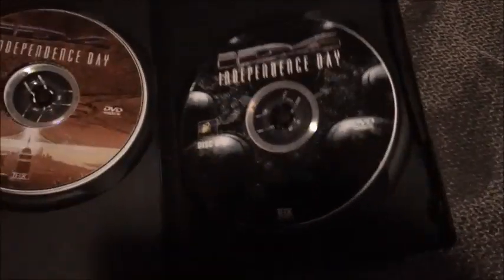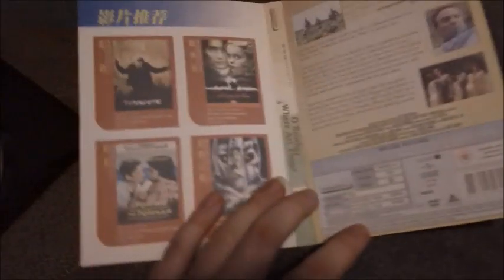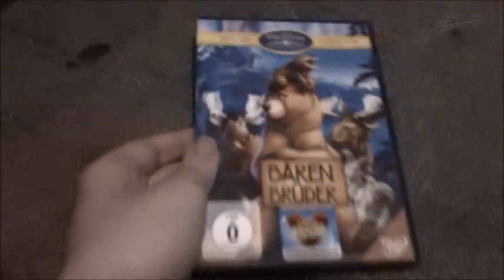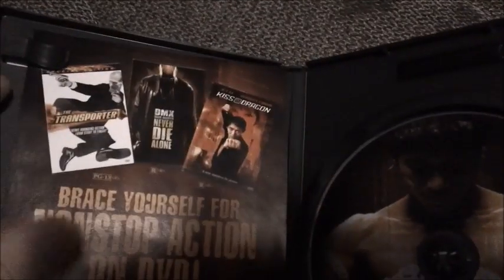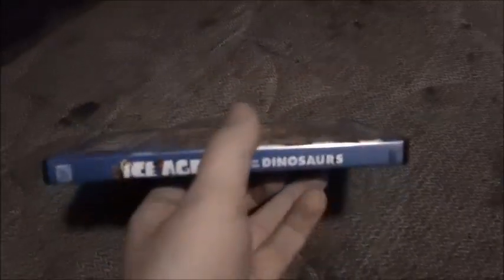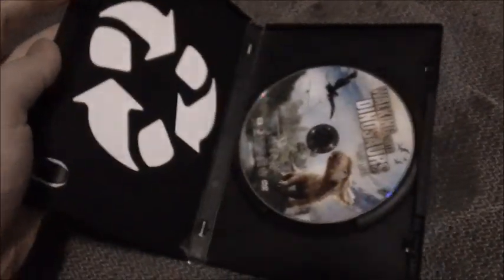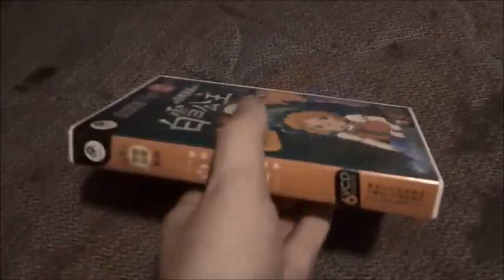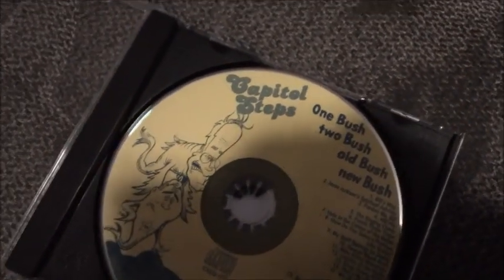VHS, DVD, HD DVD and VCD Update for March 18, 2023